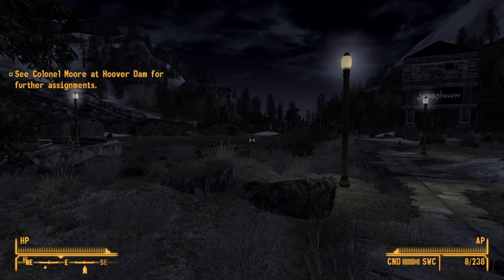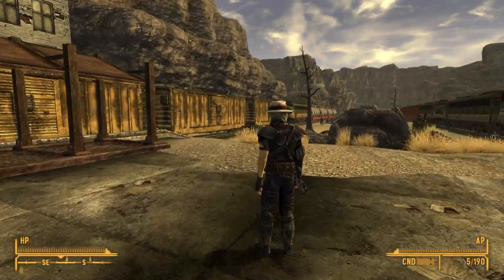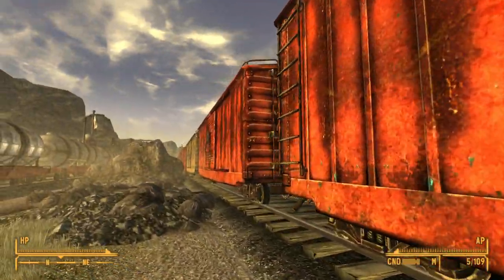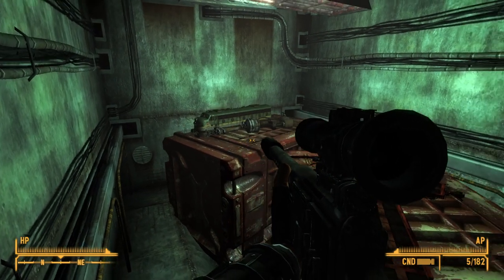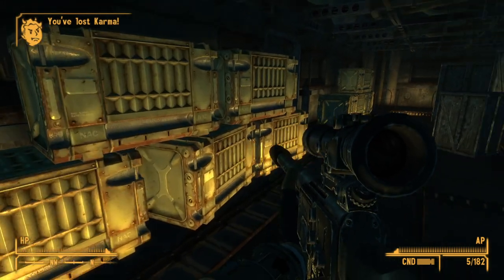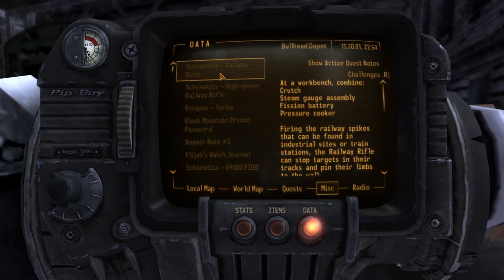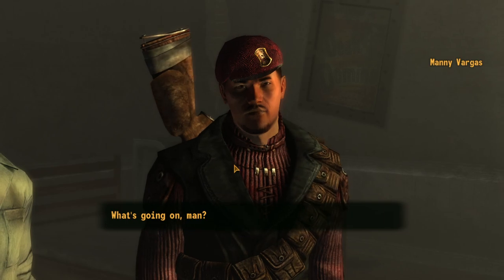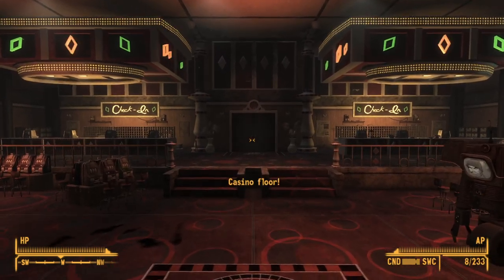Fallout New Vegas: Buachaill Bó Ep 49 - Back To Bullhead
Lots of walking around Bullhead Depot, added by the New Vegas Railroads mod